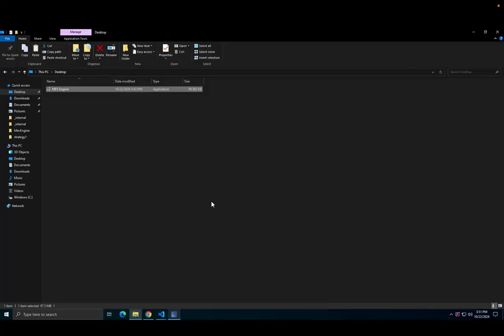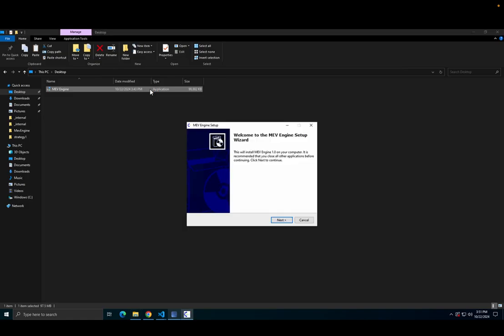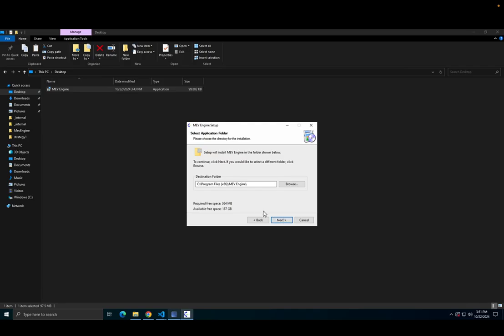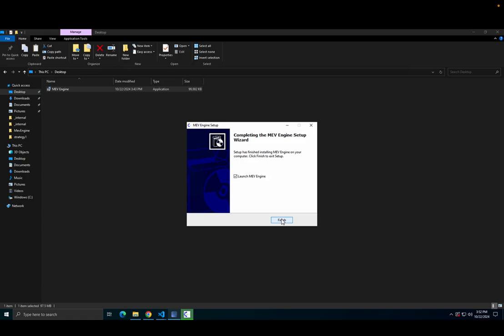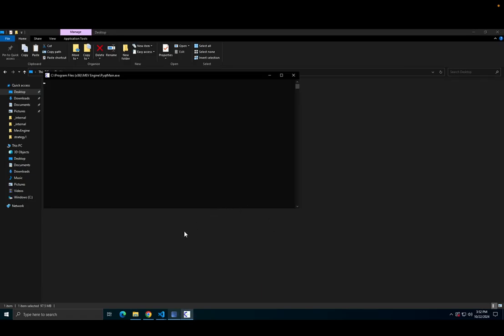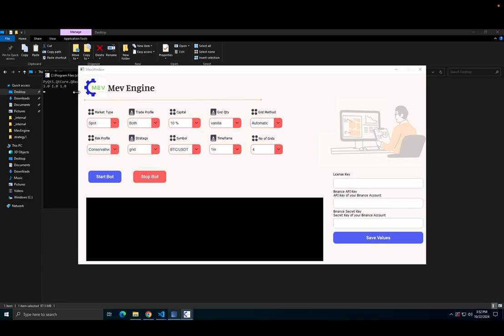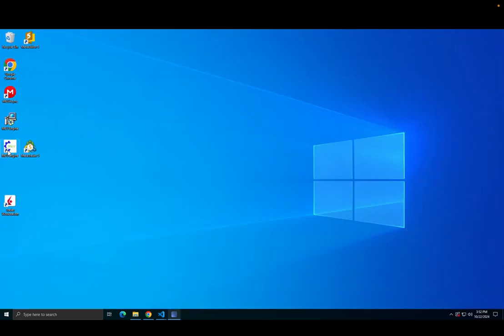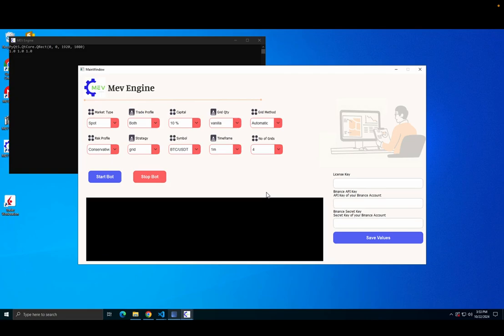MEVENGINE HFT SPOT/FUTURES BOT INSTALLATION GUIDE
Installation guide for Mevengine Automated HFT SPOT/FUTURES Bot.

A Responsive trading bot with Unified Dashboard for Simple and Advanced DCA/GRID Trading, Providing Outstanding ease of usage and improved functionalities for better trade Automation.